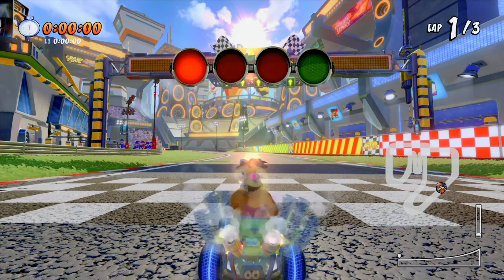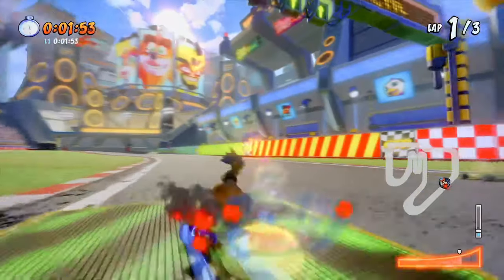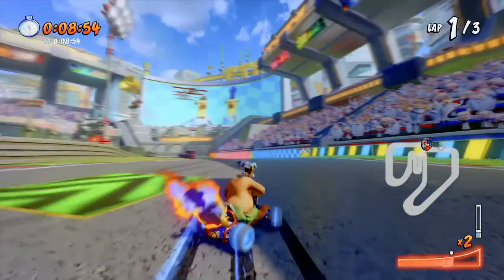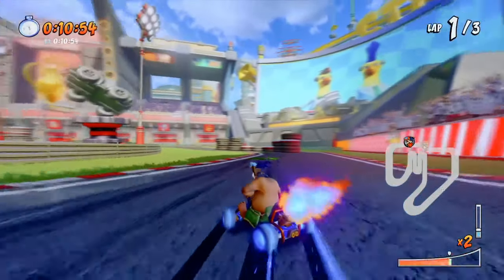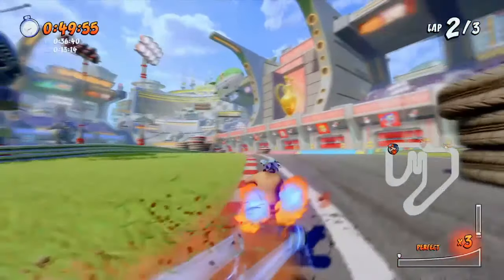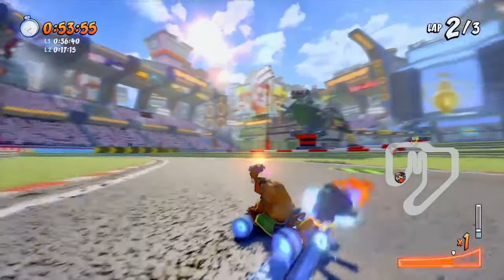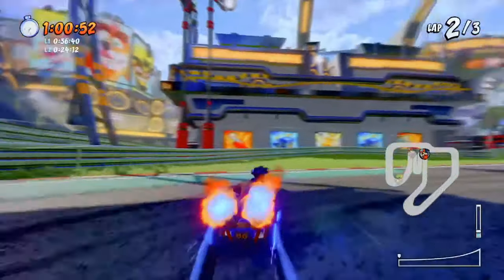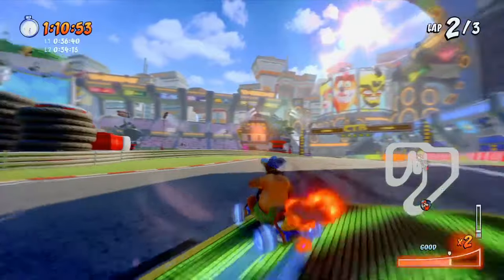Turbo Track Oxide Tutorial/Air Brake U-Turn guide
Check this video out if you can't get around those tricky turns!